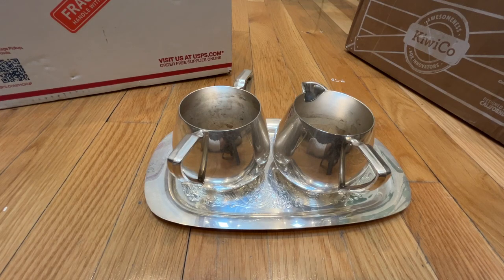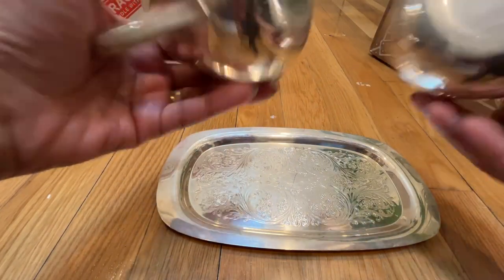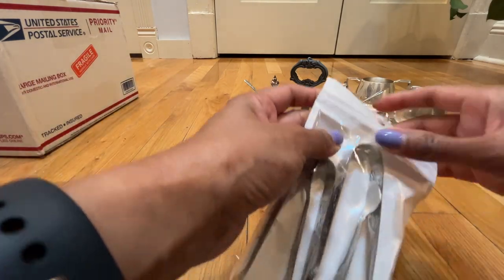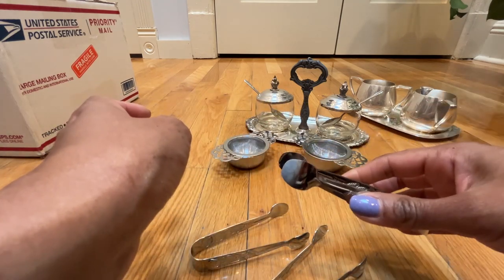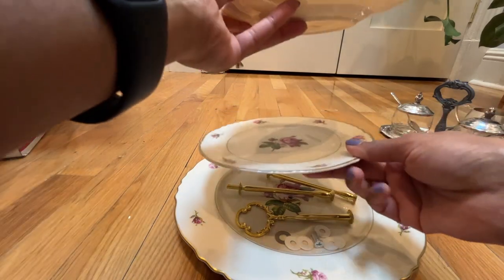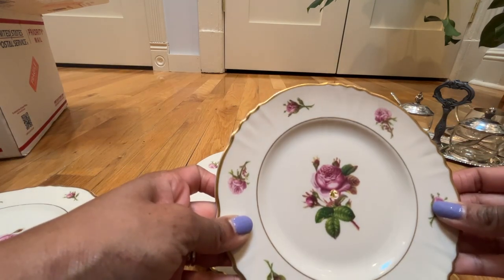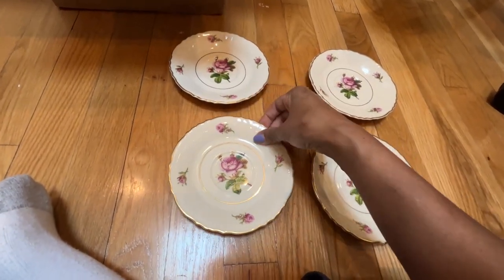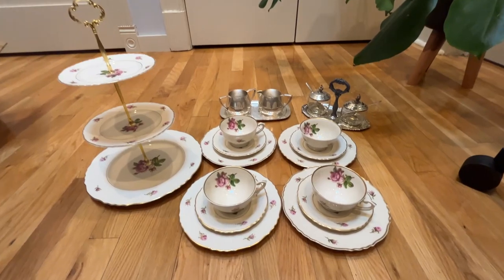Unboxing a Bridgerton-inspired Thrifted Afternoon Tea Service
In celebration of the drop of the official trailer for Bridgerton Season 3, I’m unboxing my thrifted afternoon tea service.